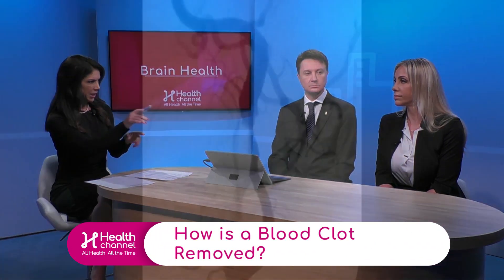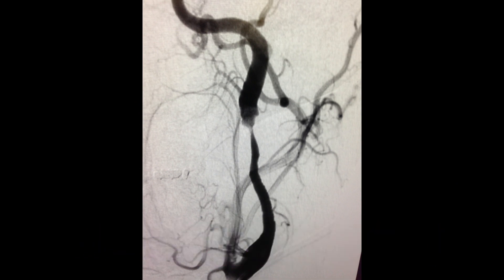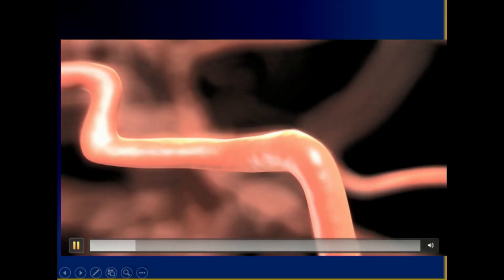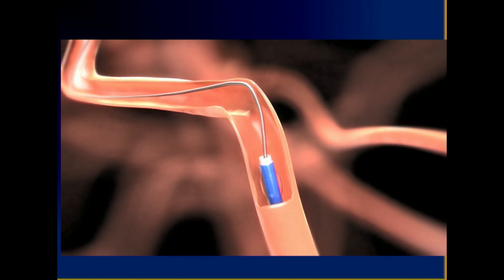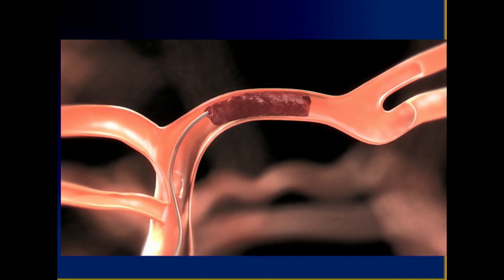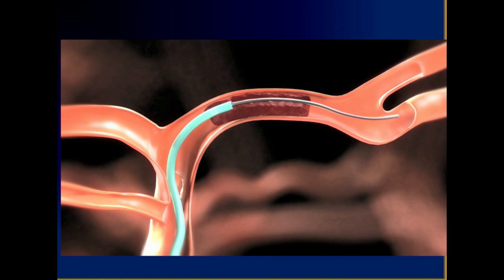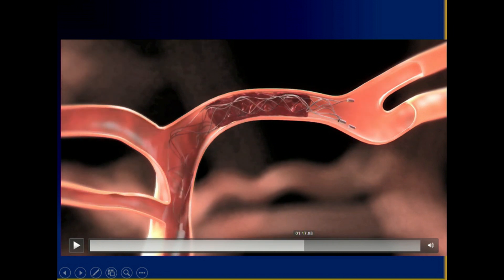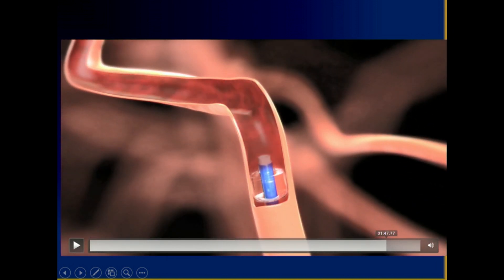Removing the Blood Clots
Removing the blood clots, as fast as possible, is the best way to improve the blood flow to the brain.

Dr. Italo Linfante, Medical Director of Interventional Neuroradiology & Endovascular Neurosurgery with Baptist Health Neuroscience Center explains with a 3-D animation how the procedure can help the patient and avoid serious damage.